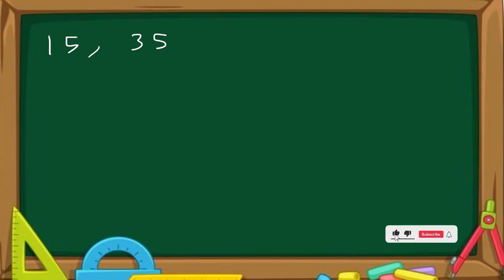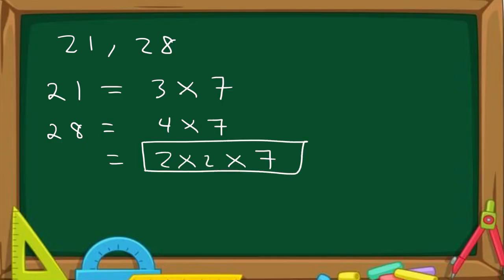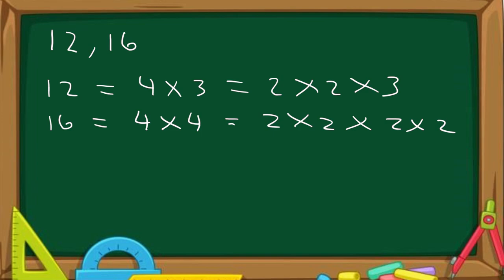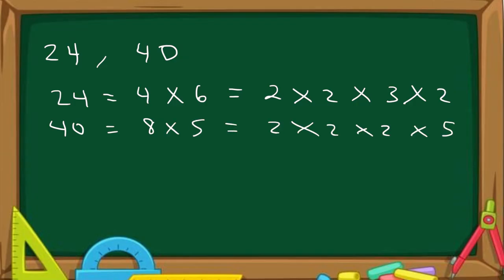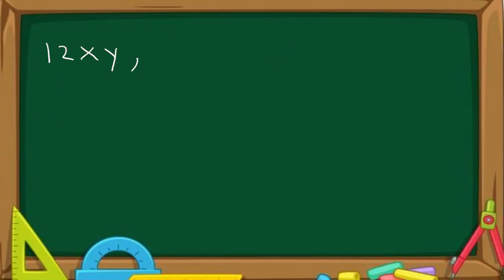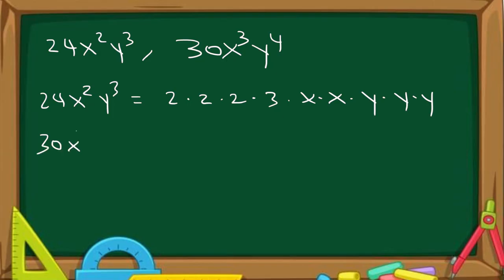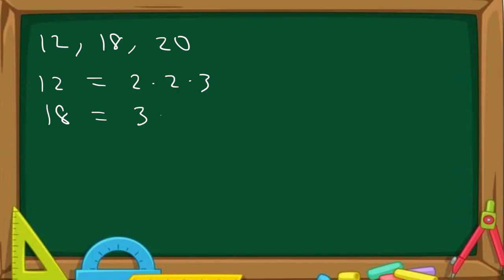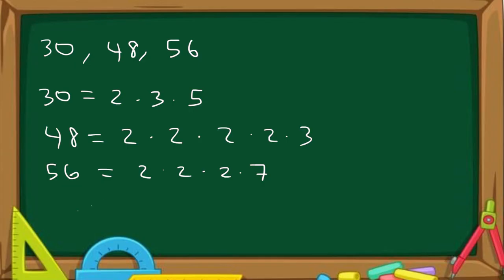Find the GCF in Seconds: The Prime Factorization Trick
Struggling with Greatest Common Factor (GCF) problems? Don’t worry — this video breaks it down in a simple step-by-step method anyone can understand.

In this easy math tutorial, you’ll learn:
✅ What the Greatest Common Factor (GCF) means
✅ How to find the GCF using prime factorization
✅ How to find the GCF using the listing factors method
✅ Quick tips to solve GCF problems faster
✅ Practice examples to help you master it
⏱️ TIMESTAMPS
00:00 – Introduction to Greatest Common Factor (GCF)
01:08 – How to Find the Greatest Common Factor (Step-by-Step Method)
01:08 – Example 1: Find the GCF of 21 and 28
01:44 – Example 2: Find the GCF of 22 and 55
02:54 – Example 3: Find the GCF of 12 and 16
03:20 – Example 4: Find the GCF of 24 and 40
04:14 – Example 5: GCF of Monomials (6x and 9x²)
04:49 – Example 6: GCF of Variables (12xy and 15x²y³)
05:33 – Example 7: GCF of Algebraic Terms (24x²y² and 30x³y⁴)
06:38 – Example 8: Find the GCF of 12, 18, and 20
07:30 – Example 9: Find the GCF of 30, 48, and 56
Whether you're studying for a test, doing homework, or just trying to understand math better, this guide will make finding the GCF simple and stress-free.

📌 Watch until the end for extra examples and a quick trick to avoid mistakes!